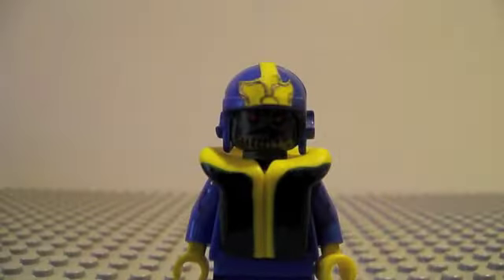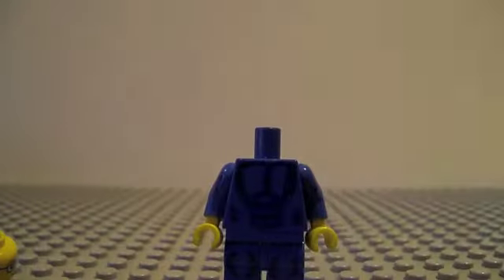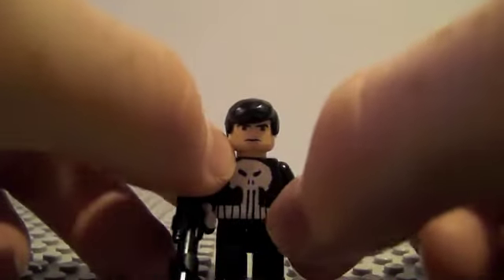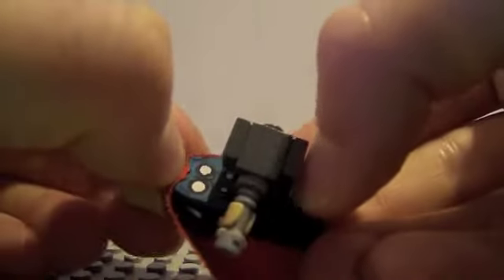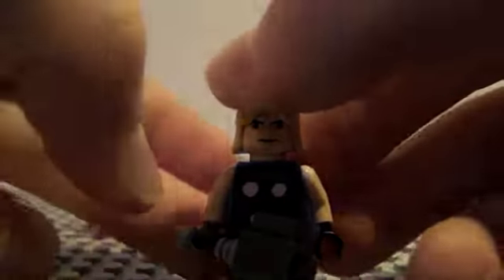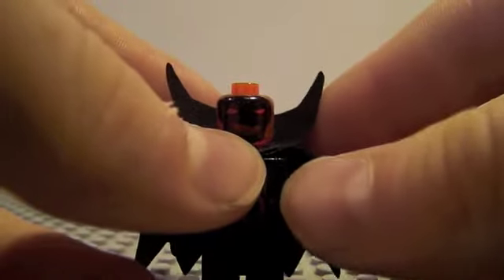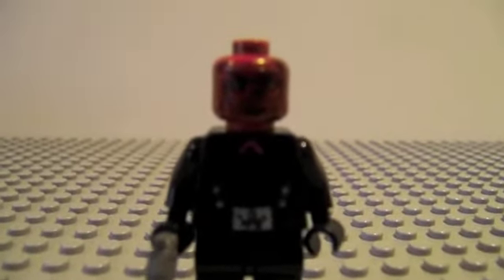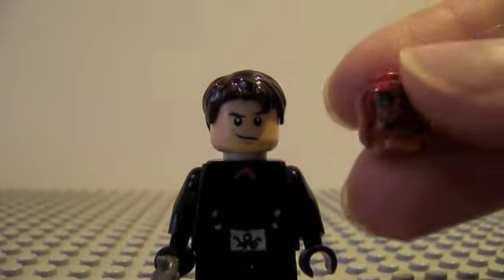thenewntoony36 update #2 (3/3)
thenewntoony36 update #2 (3/3). Click on the annotations in the video if you haven't seen parts 1 or 2 yet.